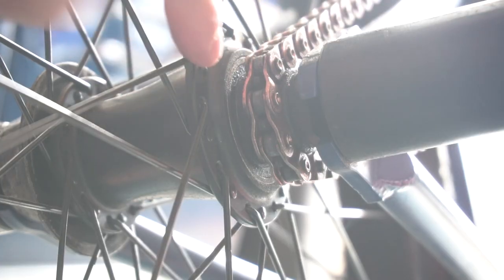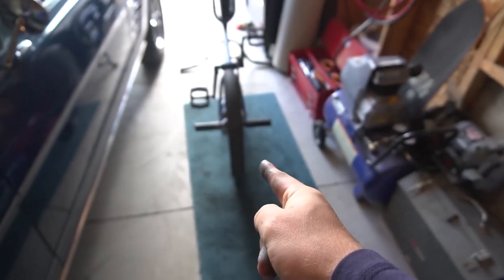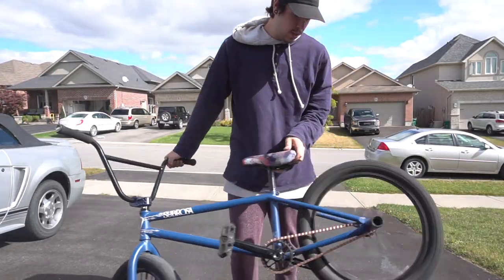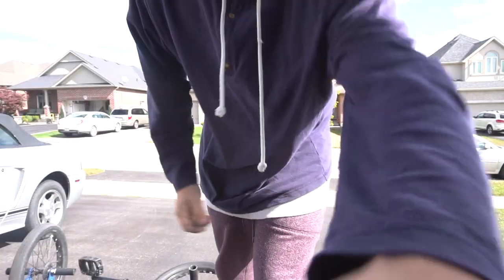Learning Tricks Is Hard :(